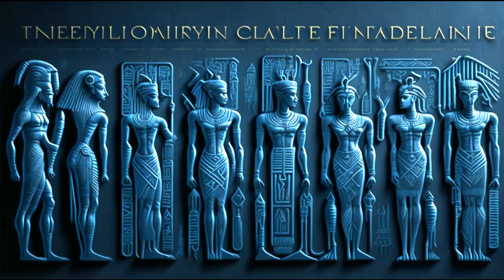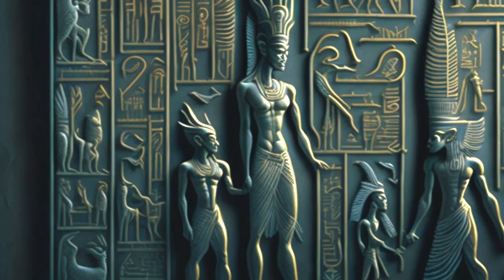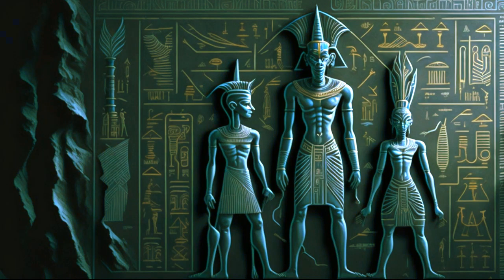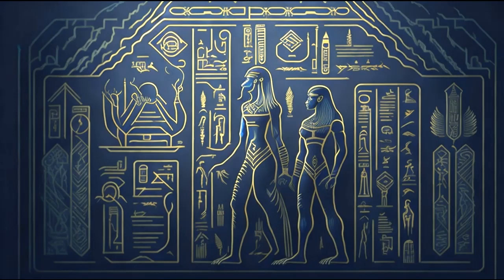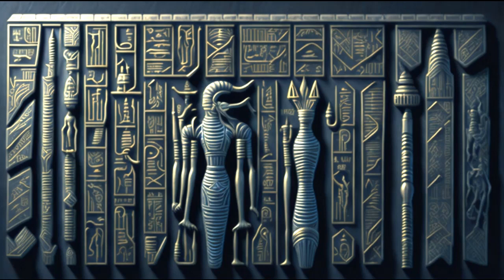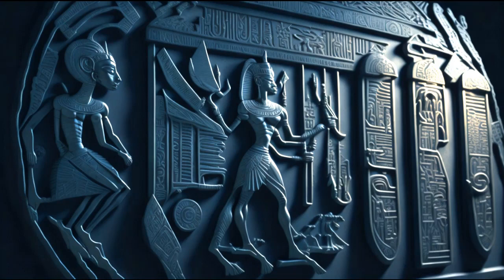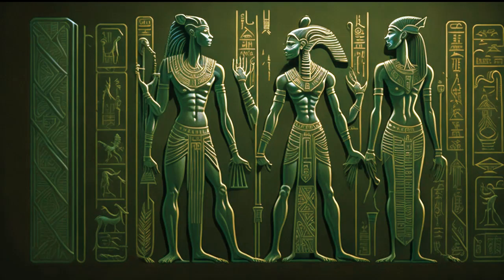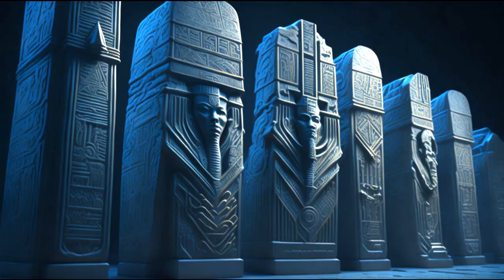The Role of Hieroglyphics in Understanding the Ancient Egyptian Language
Hieroglyphics were the writing system used by the ancient Egyptians to record their language, which has been classified as a branch of the Afro-Asiatic language family. Hieroglyphics were used for monumental inscriptions, tomb walls, and religious texts, as well as for everyday purposes such as personal letters, legal documents, and administrative records.